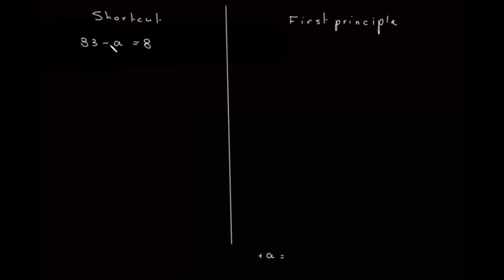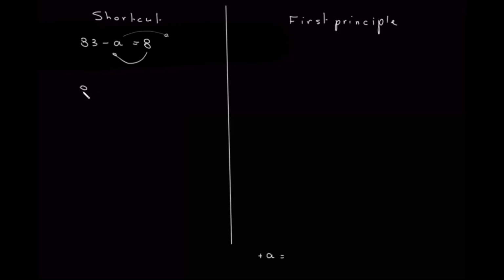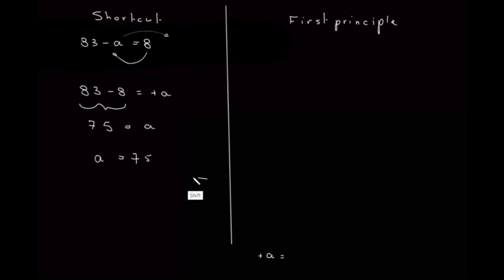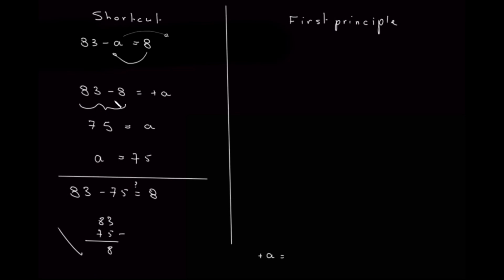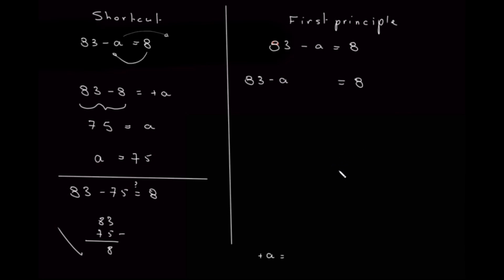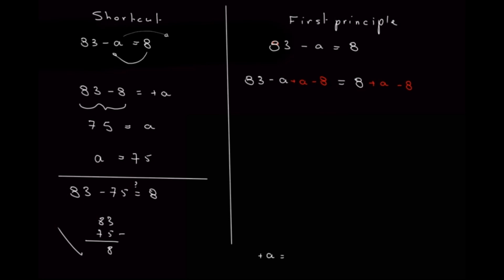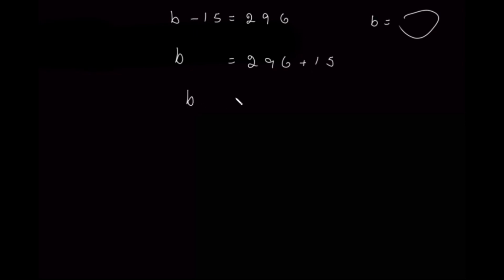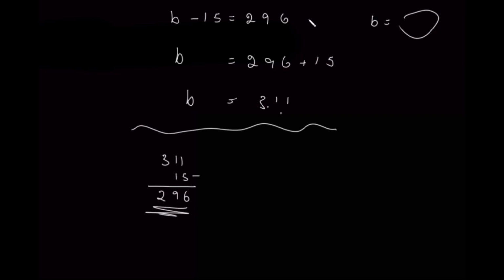Algebra beginning - Subtraction 1 MaT1011.2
First steps. Determining the value of one unknown within a subtraction equation.